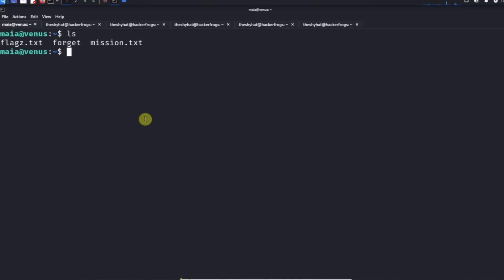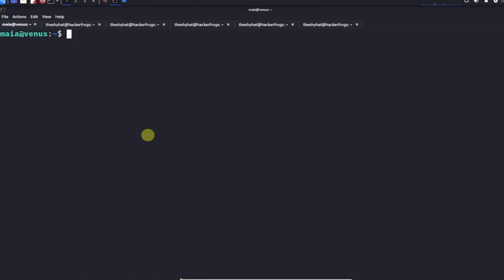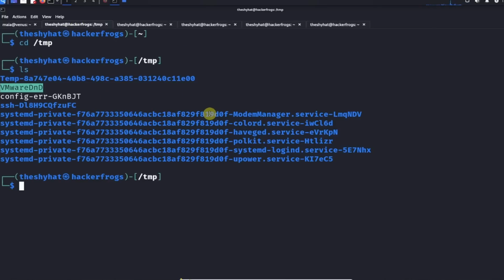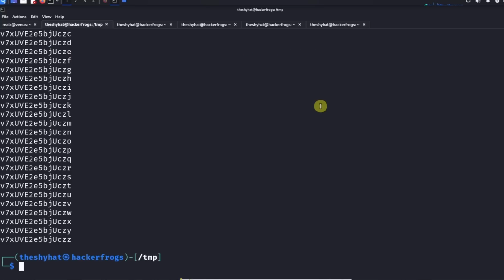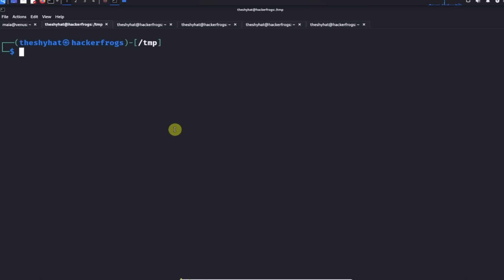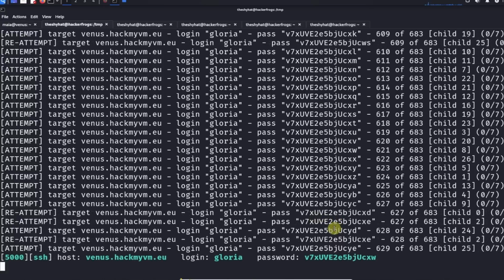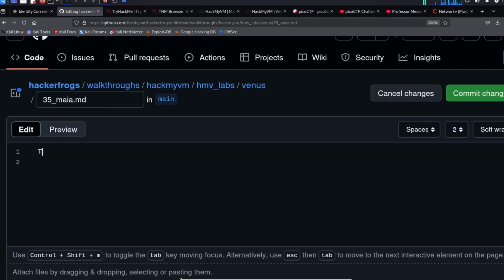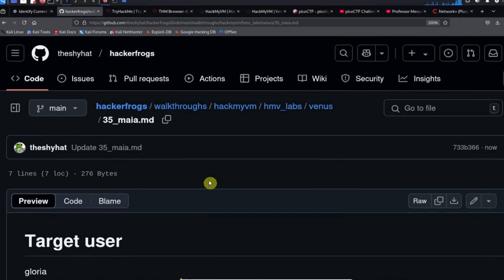HackMyVM - Venus CTF labs - Level 35: Maia - Bash Scripting and SSH Login Brute Forcing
Use this command on the terminal to login to the level:
Password is h1hnDPHpydEjoEN